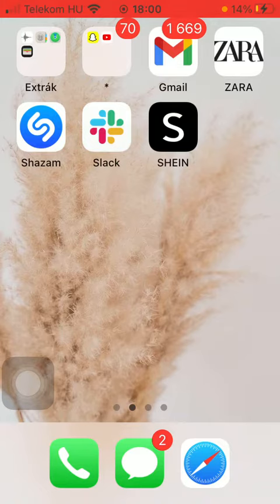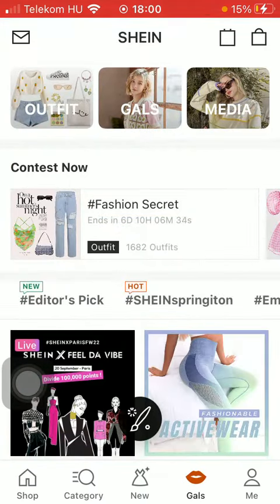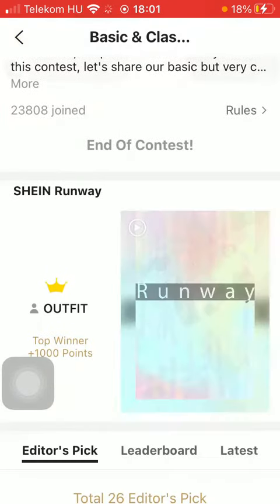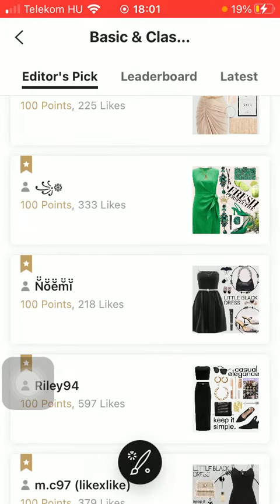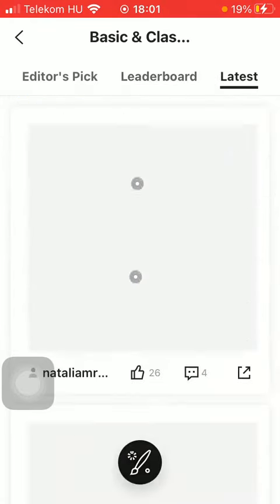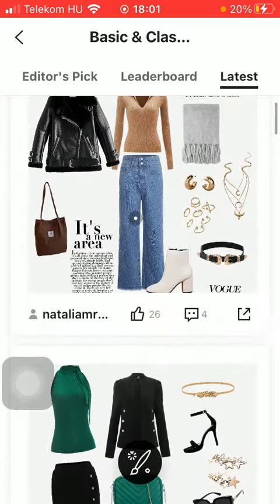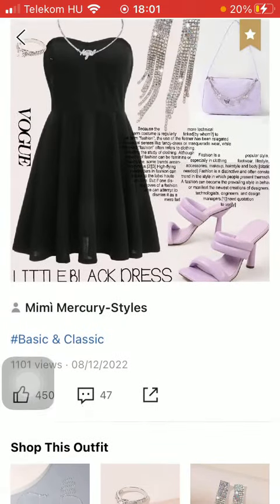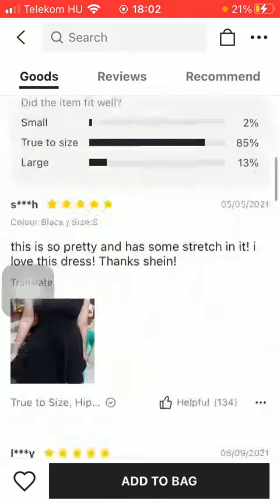How to search for outfits on SHEIN?